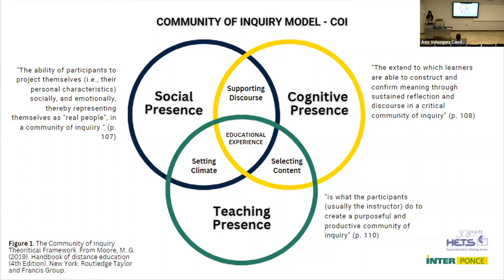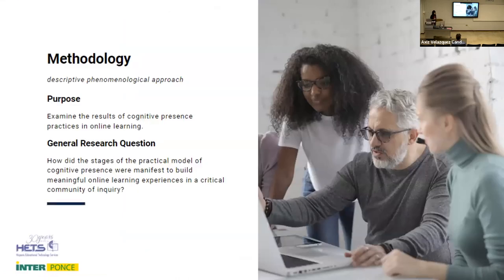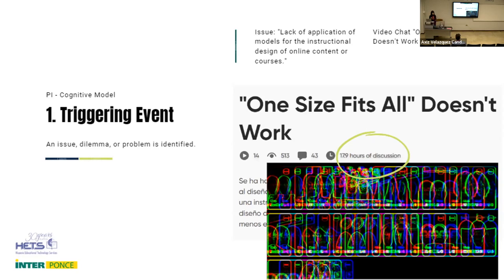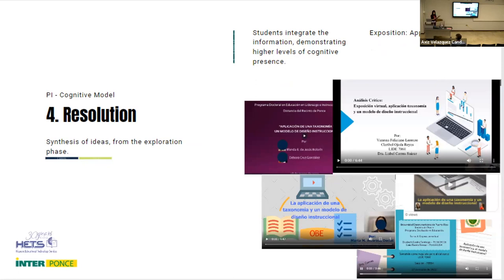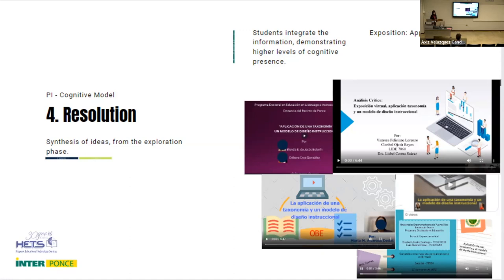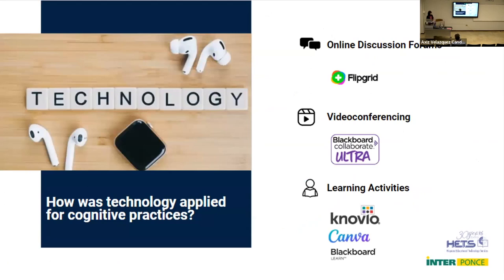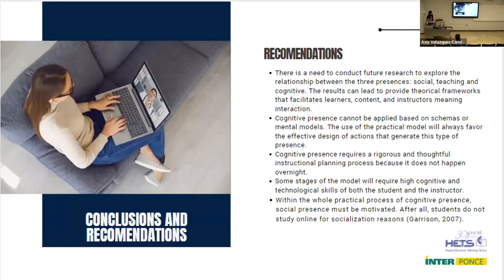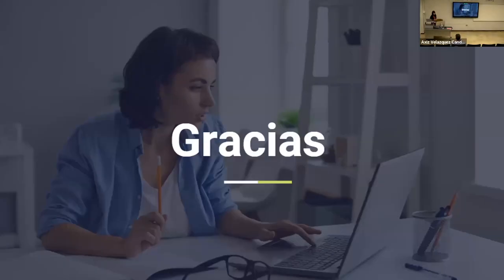Online Learning and Technology Integration: Cognitive presence in online learning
Online Learning and Technology
Integration: Cognitive presence in online learning: a conceptual and practical view

Presenters: Dr. Lisbel Correa, Inter American University of Puerto Rico, Ponce Campus